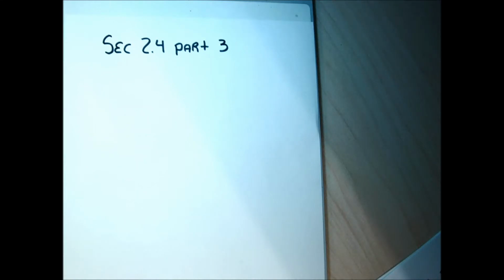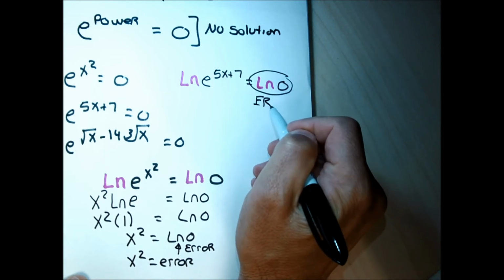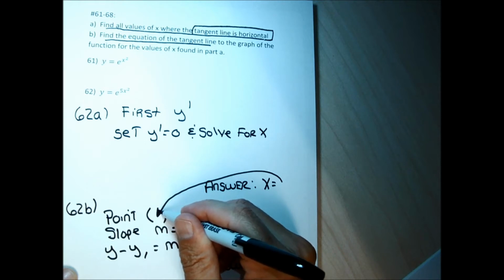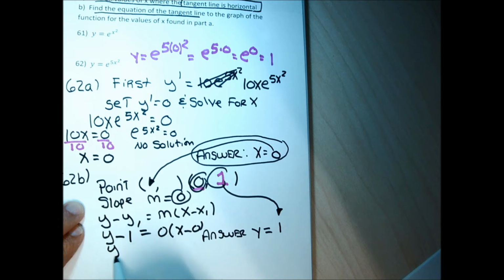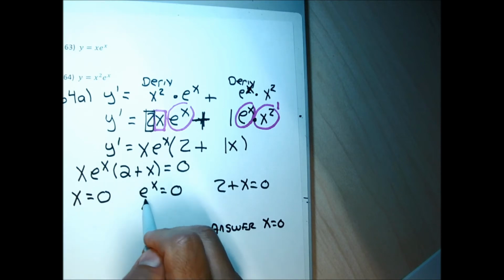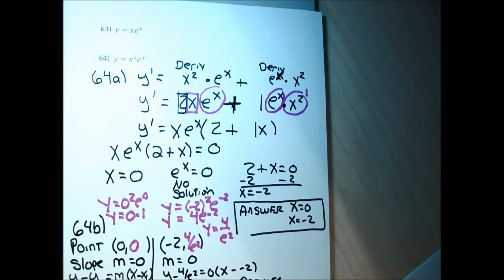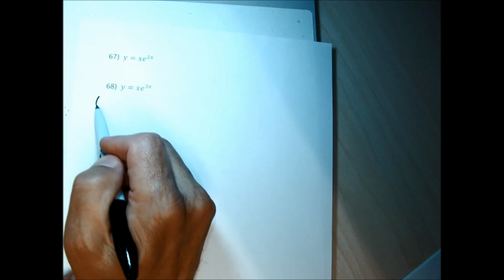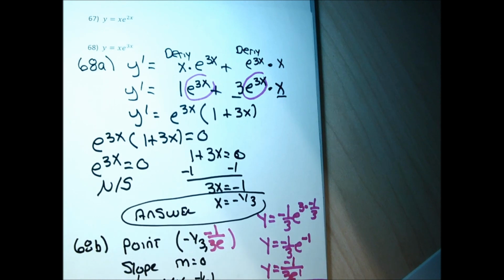Section 2.4 part 3 of 3